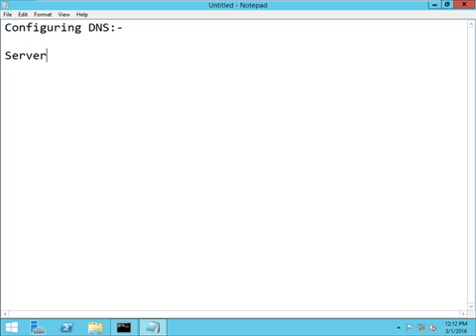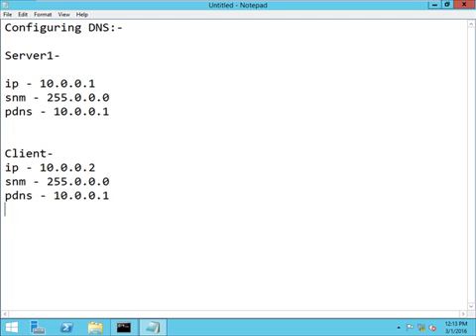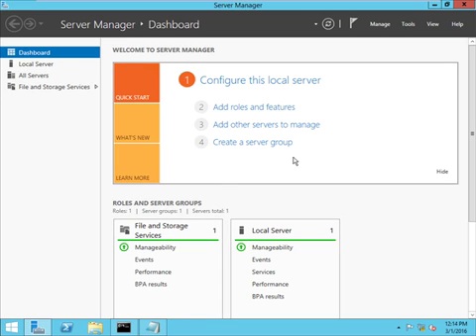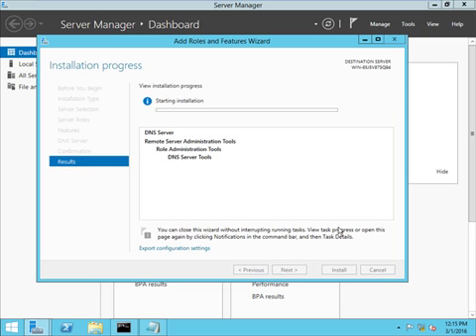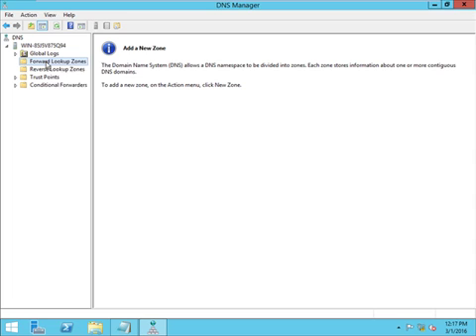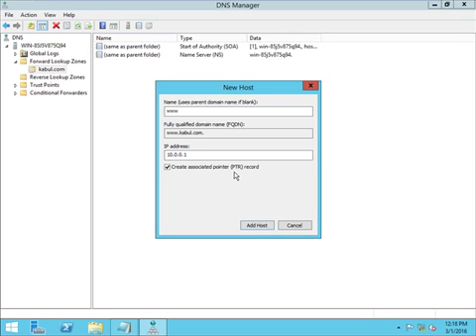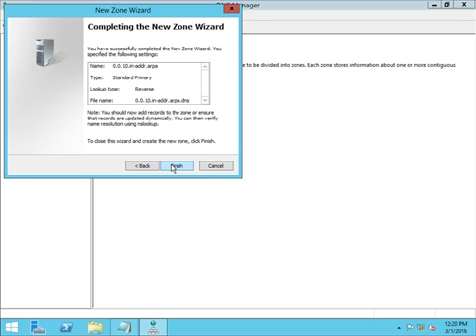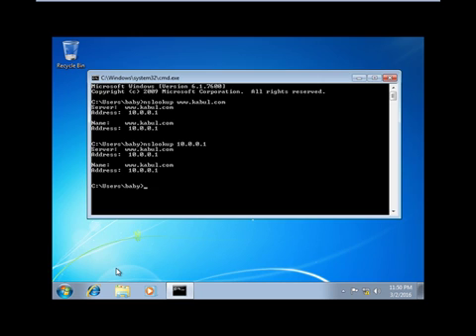Primary DNS on Server 2012 R2